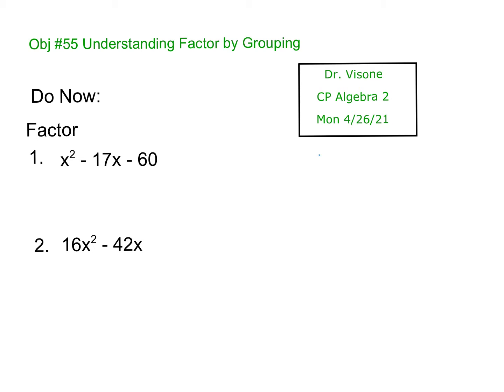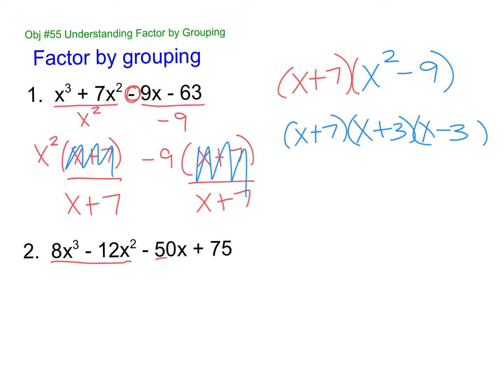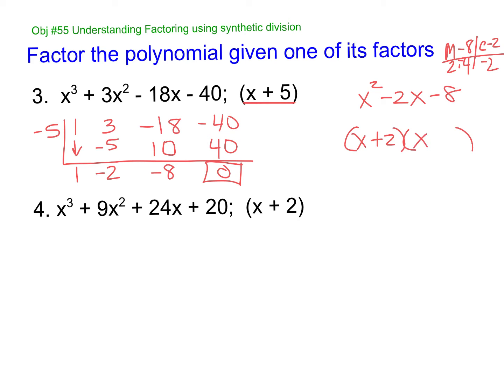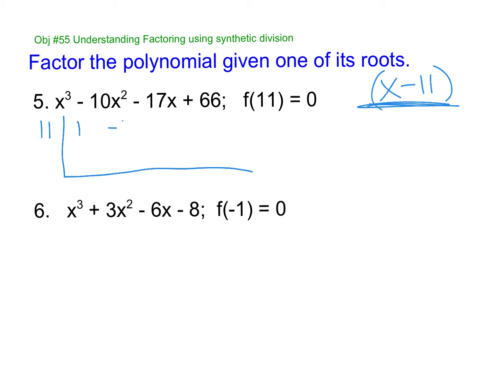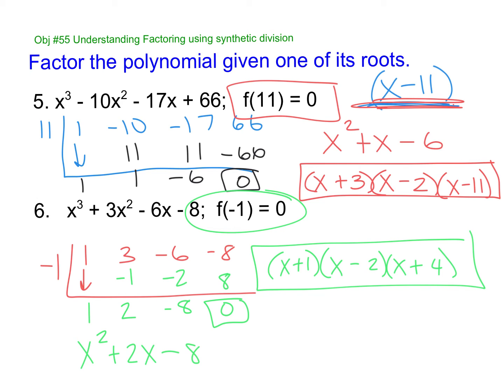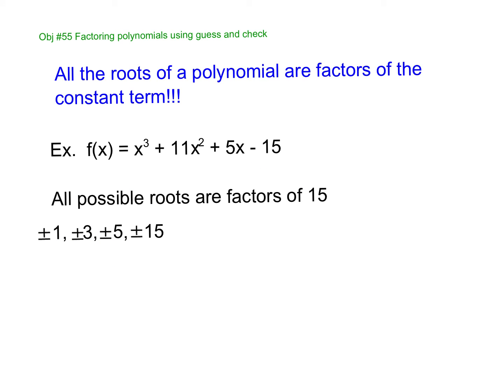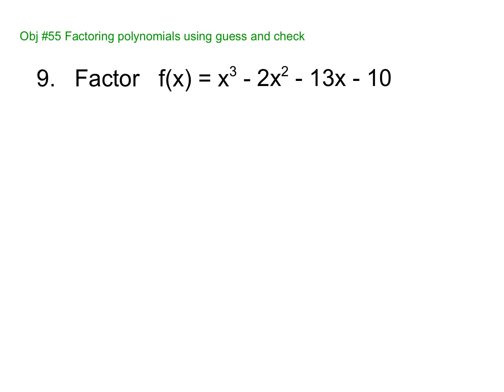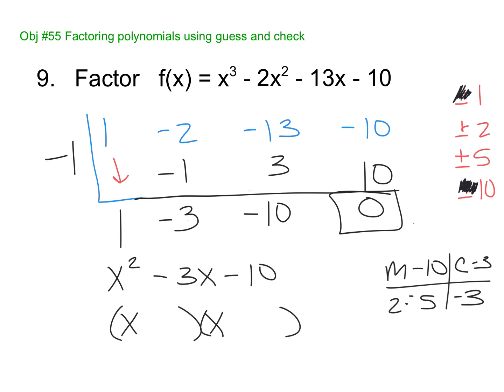55. Factoring guess and check.mp4